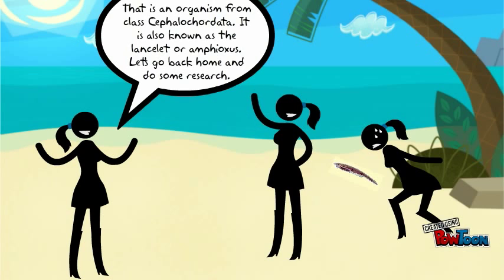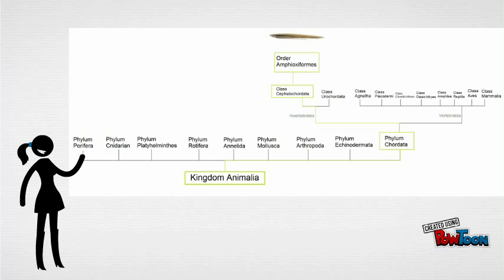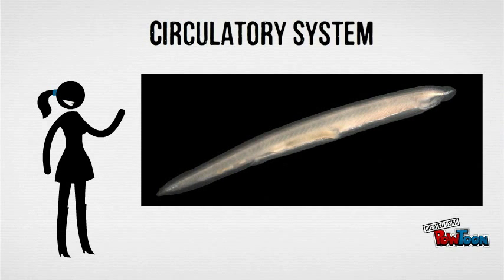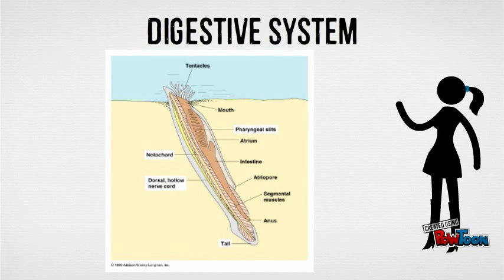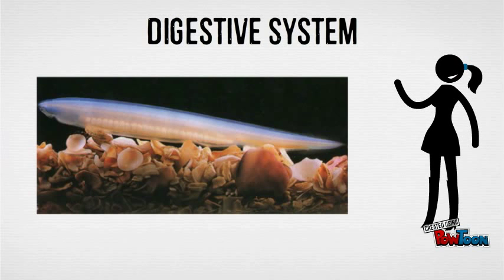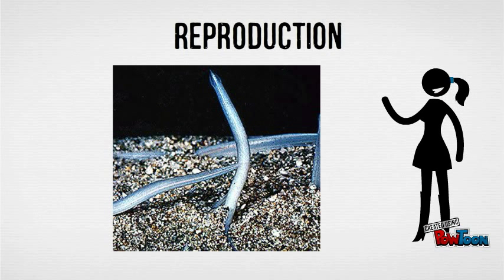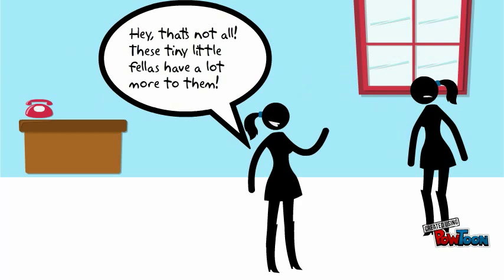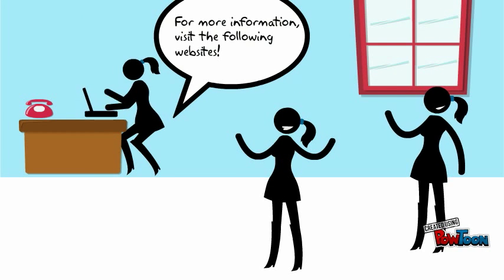Class Cephalochordata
By: Cynthia, Tamara and Aisha P.-- Created using PowToon -- Free sign up -- Create animated videos and animated presentations for free.  PowToon is a free tool that allows you to develop cool animated clips and animated presentations for your website, office meeting, sales pitch, nonprofit fundraiser, product launch, video resume, or anything else you could use an animated explainer video. PowToon's animation templates help you create animated presentations and animated explainer videos from scratch.  Anyone can produce awesome animations quickly with PowToon, without the cost or hassle other professional animation services require.